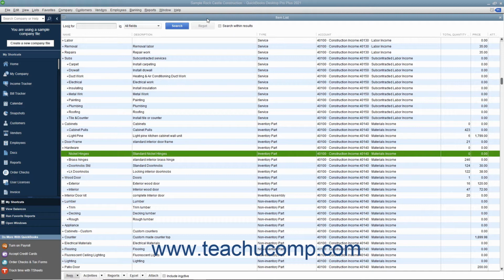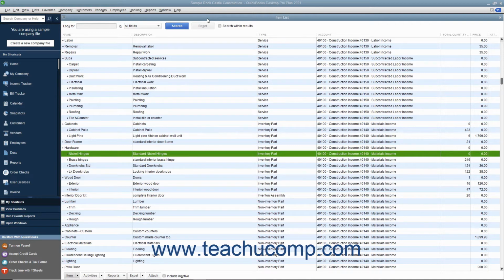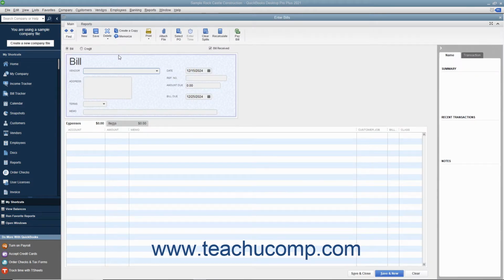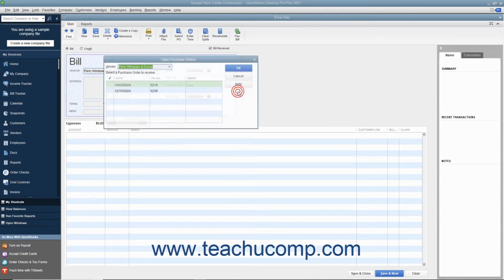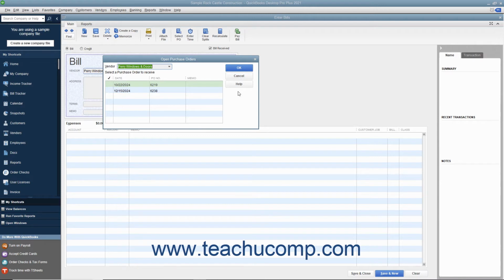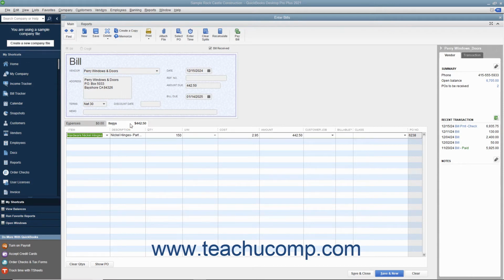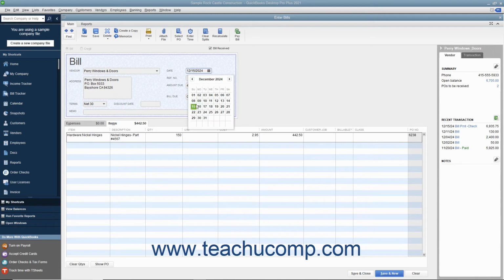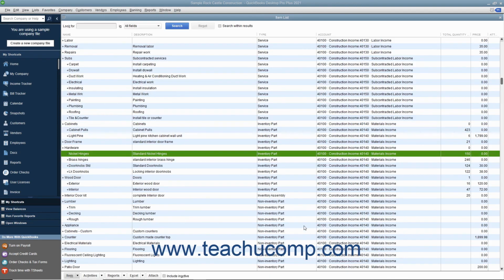QuickBooks Desktop Pro 2021 Tutorial Receiving Items with a Bill Intuit Training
Learn about Receiving Items with a Bill in Intuit QuickBooks Pro 2021 with the complete ad-free training course